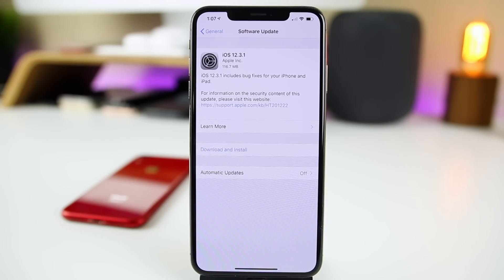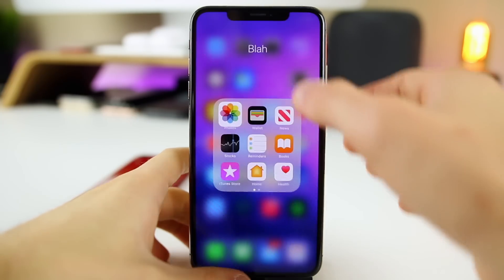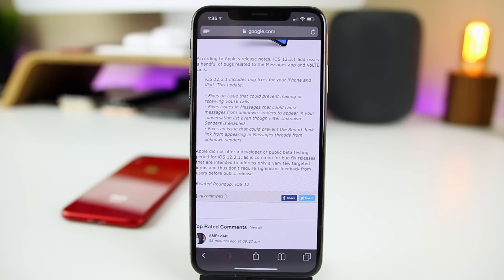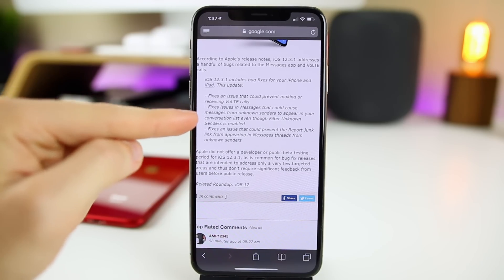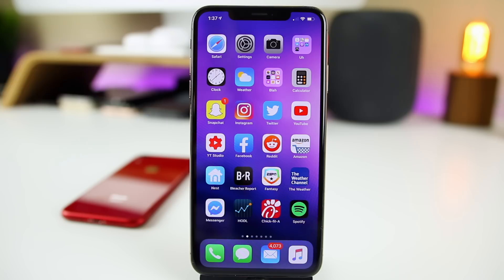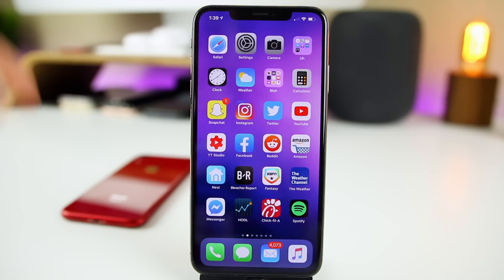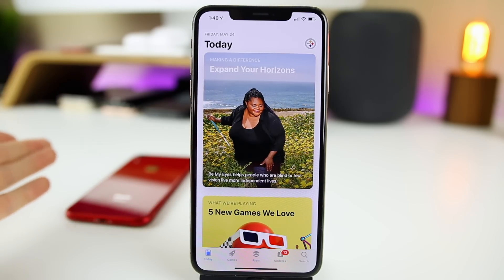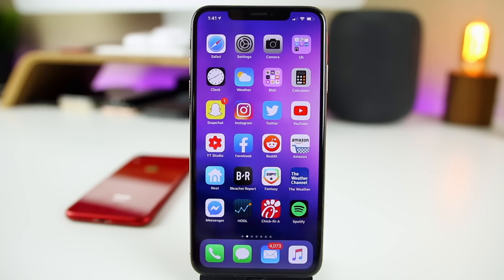iOS 12.3.1 Released - What's New?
iOS 12.3.1 Released - What's New? | iOS 12.3.1 Features & Changes Review

Apple released iOS 12.3.1 to everybody on a Friday, just under 2 weeks after the release of iOS 12.3. But why?

In this video, we cover what's new in iOS 12.3.1, battery life, performance & whether or not you should update.

Did you install iOS 12.3.1 yet? Or are you more into jailbreaking and staying on a lower version?

▬ STAY UP-TO-DATE! ▬